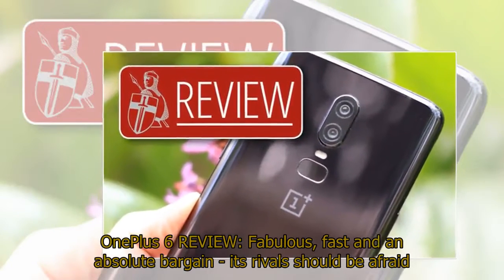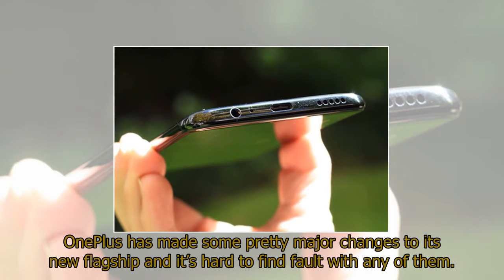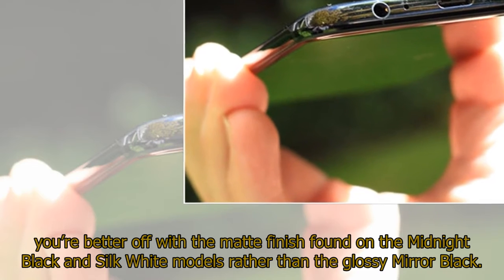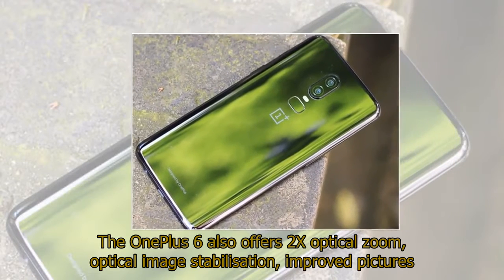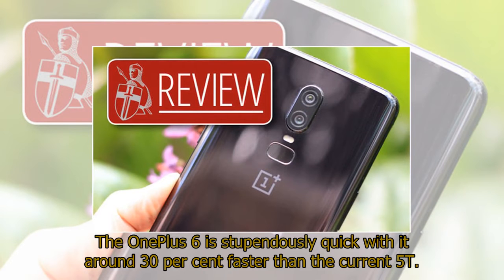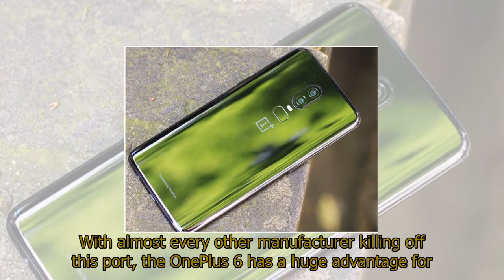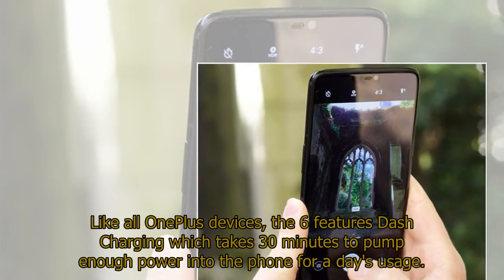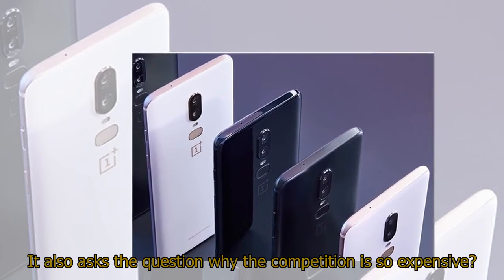OnePlus 6 REVIEW: Fabulous, fast and an absolute bargain - its rivals should be afraid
OnePlus 6 REVIEW: Fabulous, fast and an absolute bargain - its rivals should be afraidTHE OnePlus 6 is shaking up the Android market with it including flagships specs at a very low price but can it really take on devices such as the Galaxy S9? Here's our full OnePlus 6 review.ONEPLUS 6 REVIEWFOR • Nice design - Edge-to-edge display - Incredibly fast - Low priceAGAINST • No wireless charging - Screen notch won’t please everyone - No IP68 ratingWith the new iPhone X making a £1,000 dent in your wallet, owning a feature-packed smartphone has never been so expensive.But there is a new phone in town which brings all the power and lavish extras of Apple’s flagship for half the price.The OnePlus 6 was launched earlier this week with the cut-price call maker landing in your pocket for the ridiculously low price of just £469.So is it really any good and can it honestly compete with devices such as the iPhone X or Galaxy S9?Express.co.uk has been using the OnePlus 6 for the past few weeks and here’s our full review.DESIGN AND DISPLAYOnePlus has made some pretty major changes to its new flagship and it’s hard to find fault with any of them.The OnePlus 6 now arrives with a giant 6.28-inch AMOLED display which covers almost the entire front of the device.Like most phones in 2018, this all-screen look means you get a much bigger display in a device that’s not physically larger in your pocket.OnePlus fans are seriously going to love this giant screen which is bright, colourful and as a sharp as a freshly made pin.The only thing that may cause some controversy is the small notch at the top of the screen.Personally, this really doesn’t bother us and OnePlus has included some software baked into the settings which can hide it if it’s really troubling you.We’ve found the OnePlus 6’s display to be very good but it’s worth noting that it doesn’t offer the same pixel-packed resolution as some of the more expensive competition such as the Galaxy S9.Spin the phone around and you’ll find a